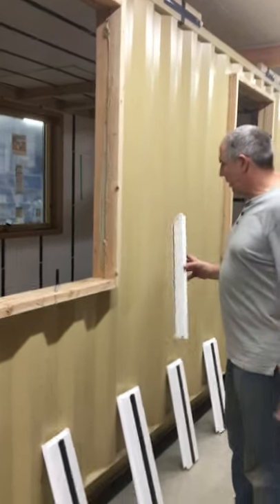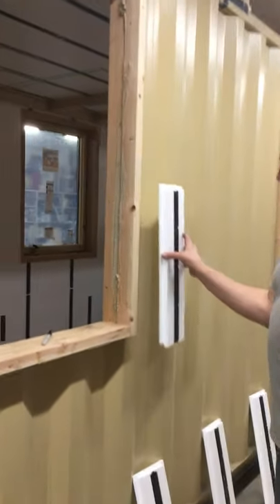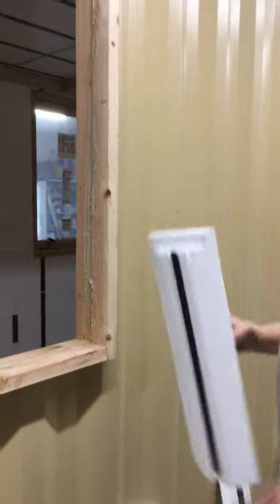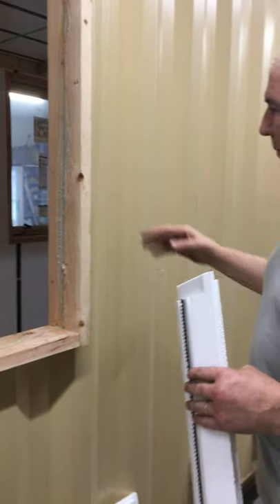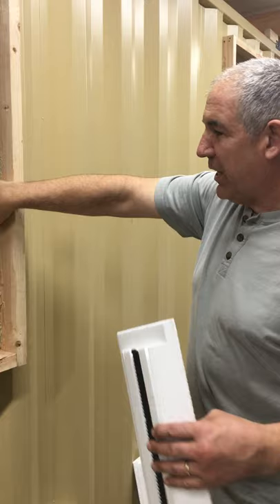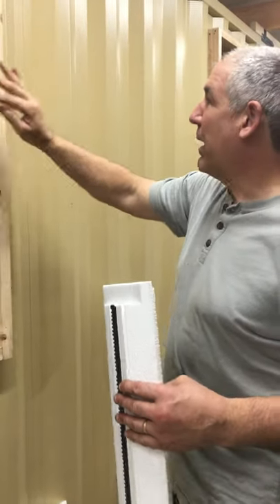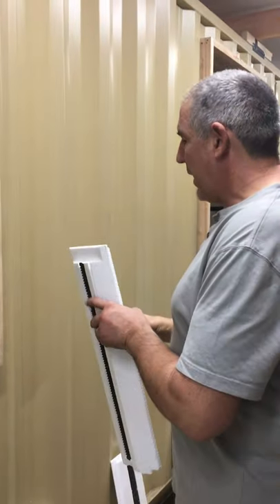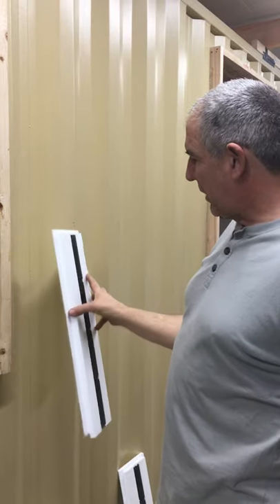Cold weather insulation application for shipping containers.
Here is a quick video where Ed explains exterior insulation for shipping containers. When installing InSoFast panels to the exterior, the interior of the container must be heated above 41°F (4°C) or preferably 59°F (15°C) or higher until the adhesive has had a chance to cure. No worries when keeping the interior temperature just right when the InSoFast panels installed on the exterior, it is insulation.

Renovating a shipping container InSoFast provides an engineered method to add insulation and framing to increase your comfort and is the responsible green thing to do(dollars and environmentally). From the depths of a cold winter to the heat of a sweltering summer, InSoFast panels will help keep you dry and comfortable. Our products have a design that combines ease of application with the powerful effectiveness of continuous insulation. Adding insulation to your shipping container is one of the most effective investments you can make for your comfort.